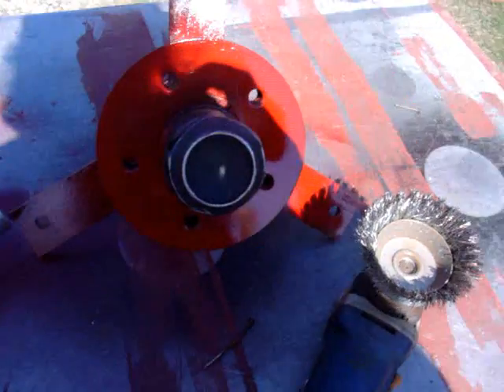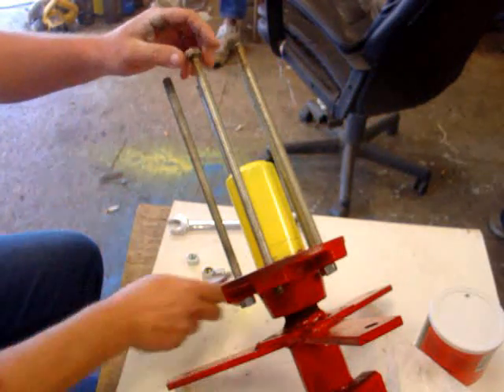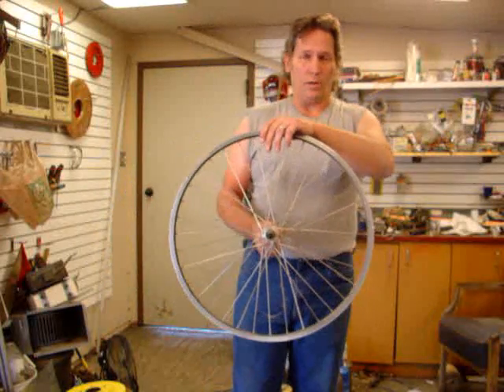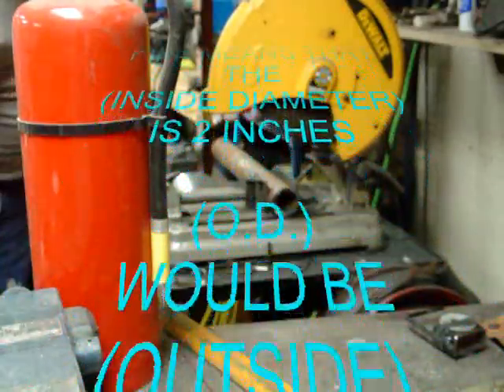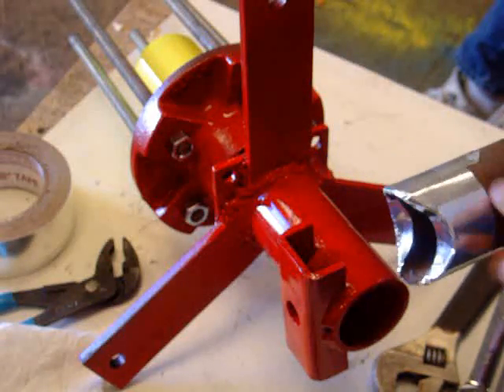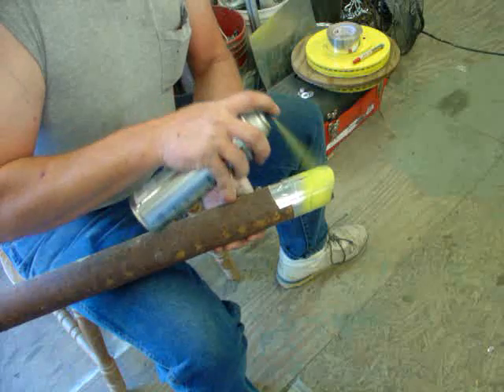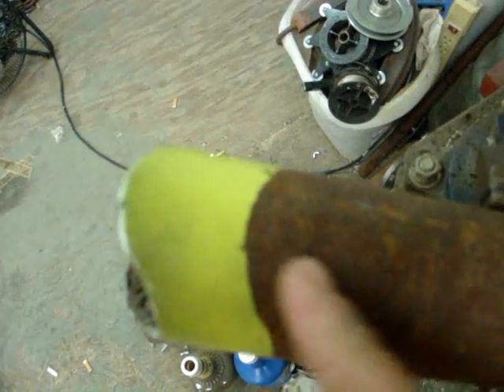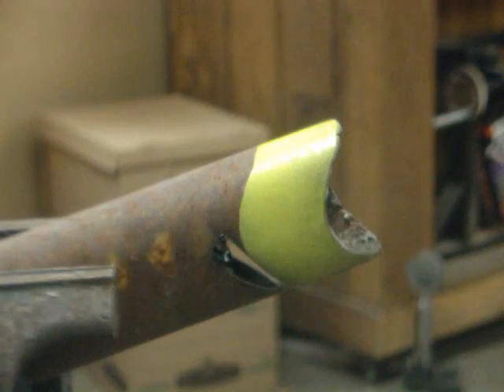BUILD A DUAL PERMANENT MAGNET ROTOR WIND TURBINE (PART 23)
HELLO, I AM VERY GLAD TO GET UNDER WAY ON THIS WIND TURBINE VIDEO SERIES. IN THIS VIDEO WE INSTALL THE ALLTHREADED RODS FOR THE ROTOR ASSEMBLY, MEASURE AND CUT THE BRACES AND FRAMEWORK. PLUS I SHOW HOW TO GET THE EXACT ANGLES AND CURVES CARVED OUT AND CUTT THEM TO PERFECTION. I ALSO SHOW THE THEORY OF WHY THE POLE FOR THE WAY BEARING SITS ON THE SIDE IT SITS ON. THIS IS DUE TO GYROSCOPIC PROCESSION. AND I DO SOME MORE METAL WORK AND WELDING. MORE SPARKLIES AND SPACE TRAVEL EFFECTS. LOL.I HOPE YOU ENJOY THIS VIDEO. GOD BLESS YOU.
MUDDy
PART 24 IS UP AND RUNNING.